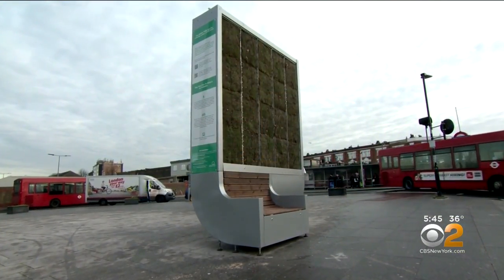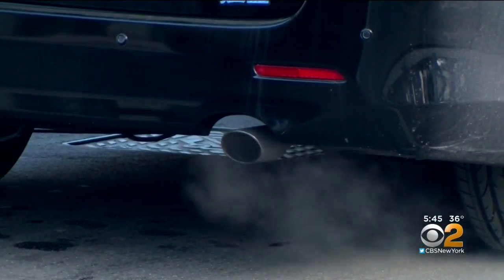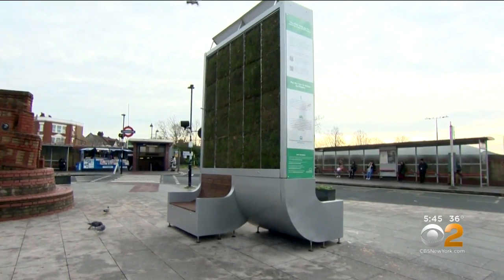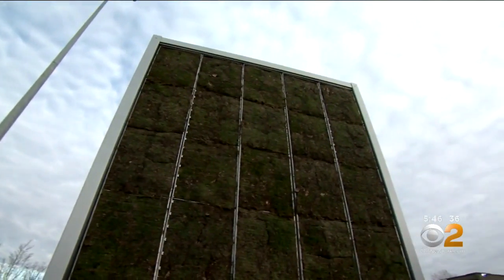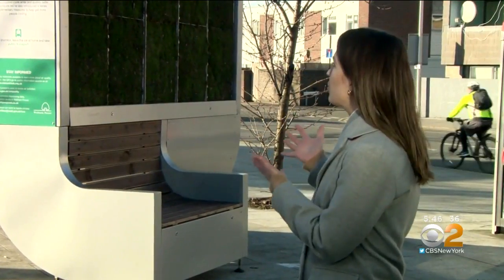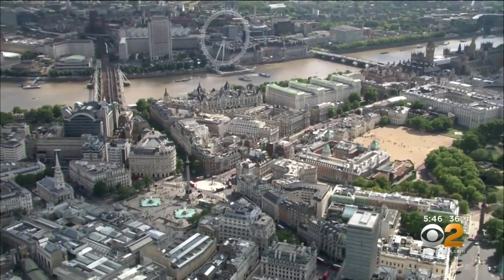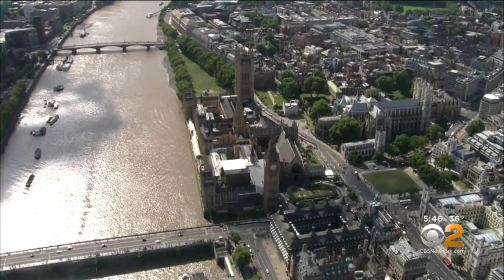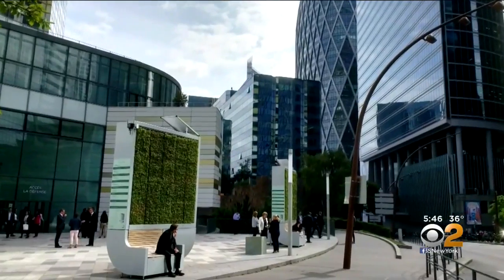'City Trees' Help London Fight Its Pollution Problem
More and more European cities are getting clean air thanks to some unusual-looking foliage, and it  could soon be heading our way; Gwen Baumgardner reports for CBS2.